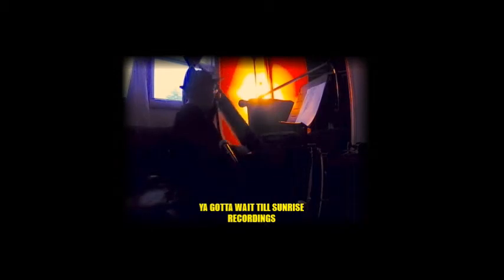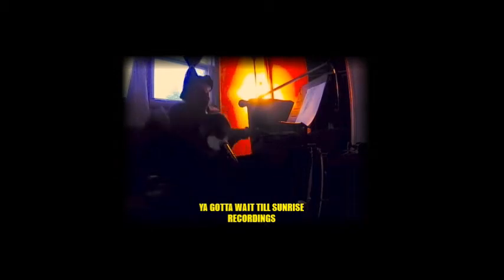YA GOTTA WAIT TILL SUNRISE RECORDINGS